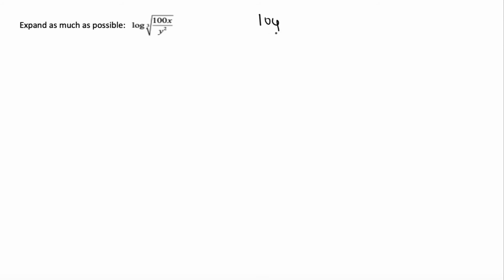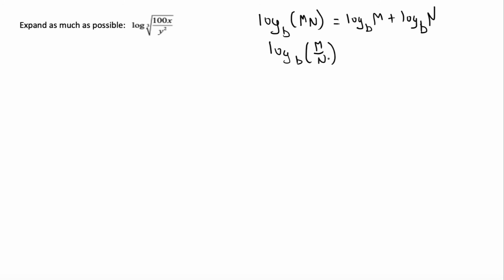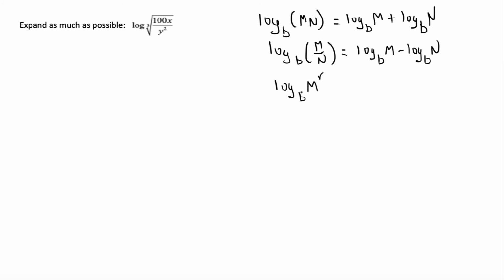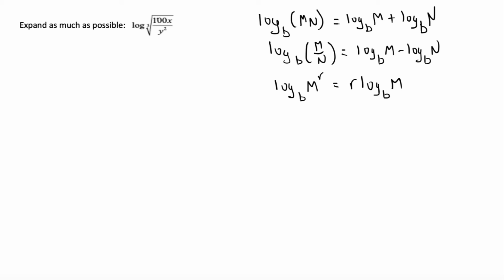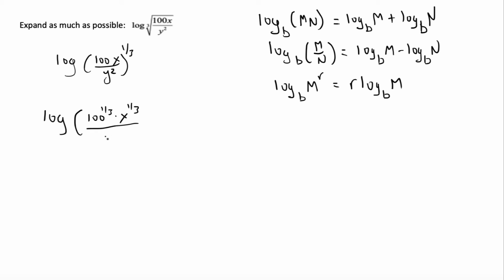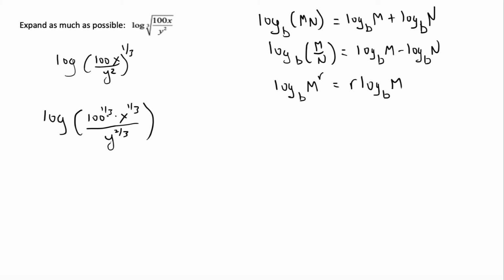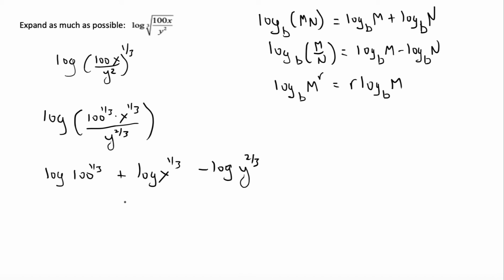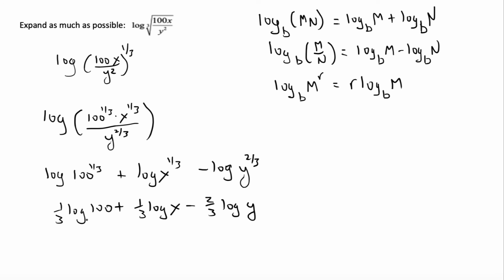124 7 4 3